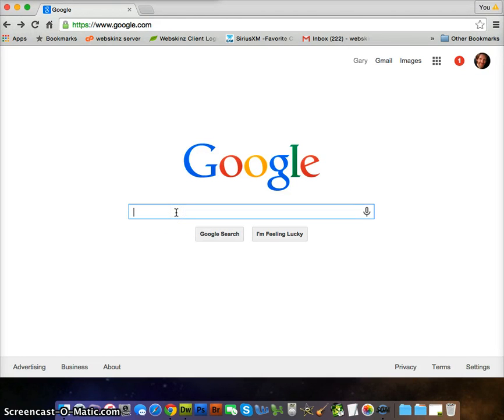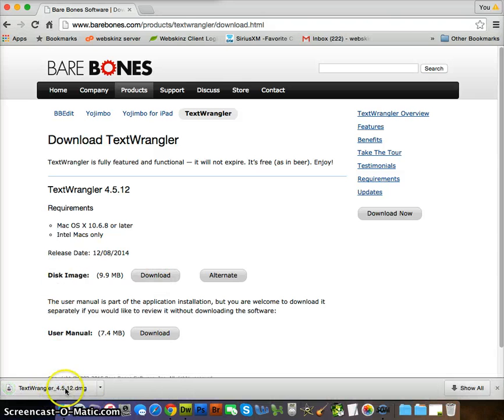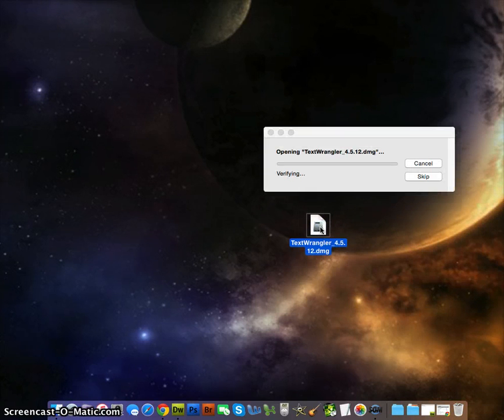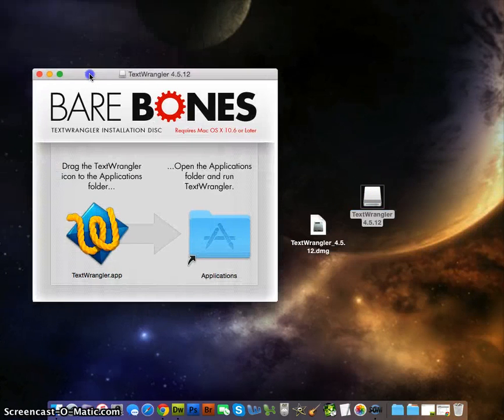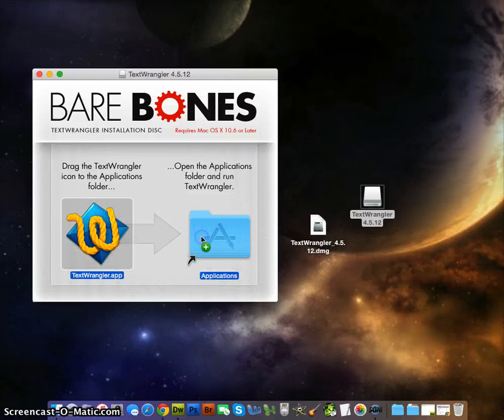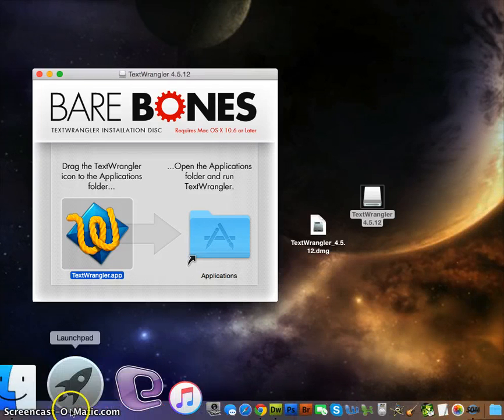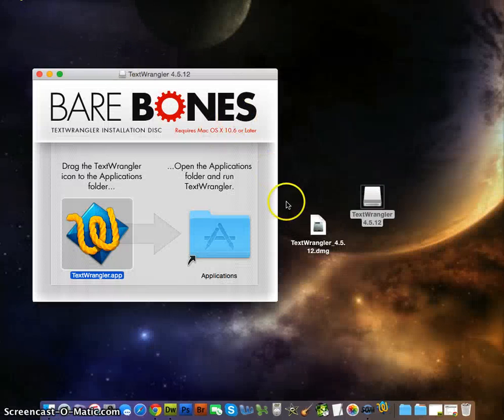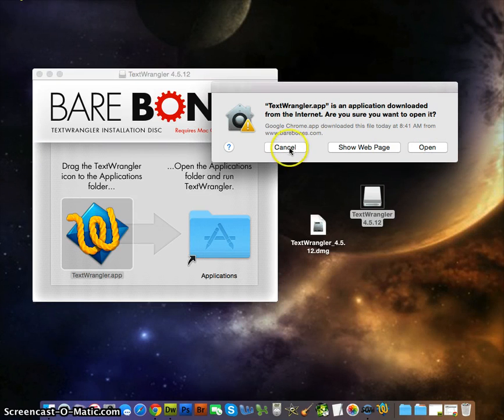TextWrangler Download Mac Install